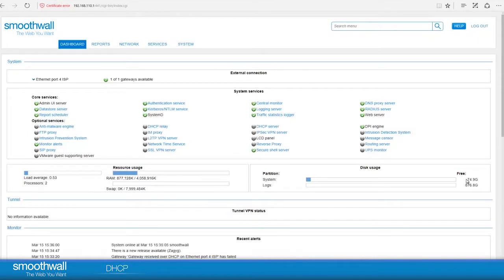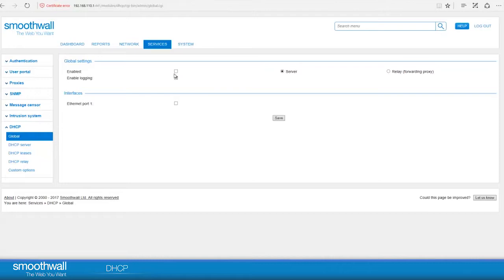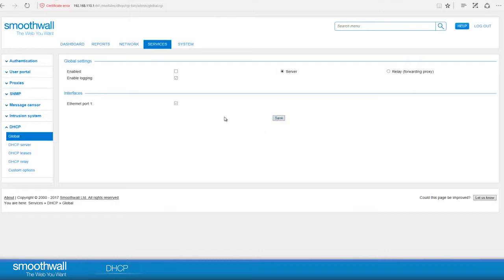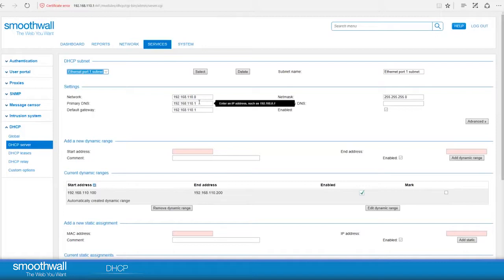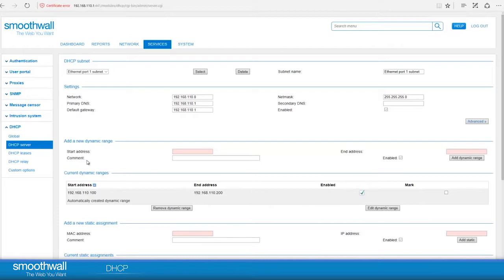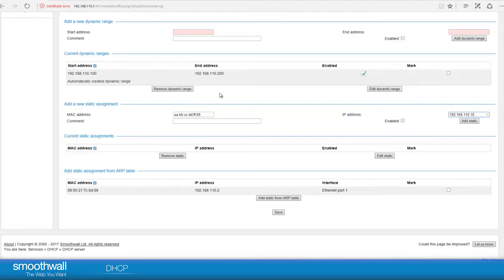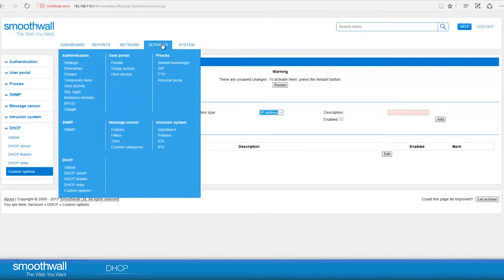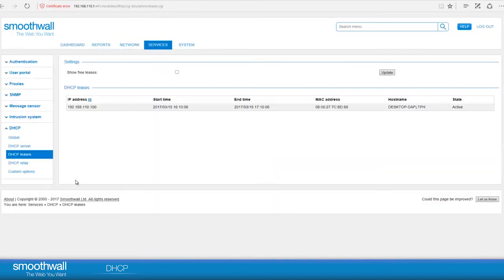DHCP | Networking | Smoothwall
In this video you will learn how to set up DHCP, so that it dynamically gives out addresses to devices automatically as they connect